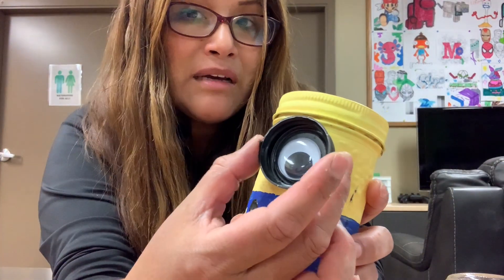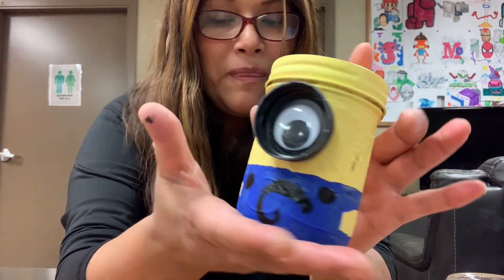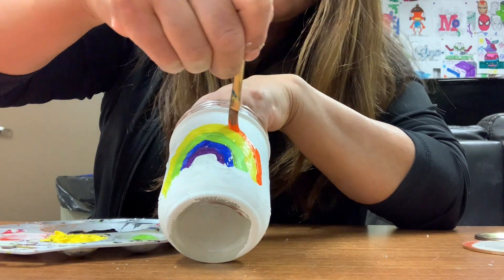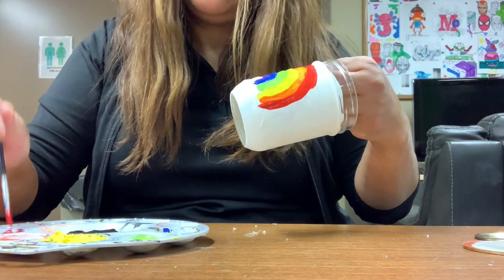Craft Time with Ruth! - Money Saving Jar